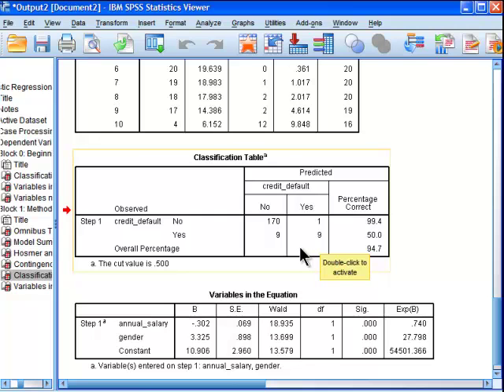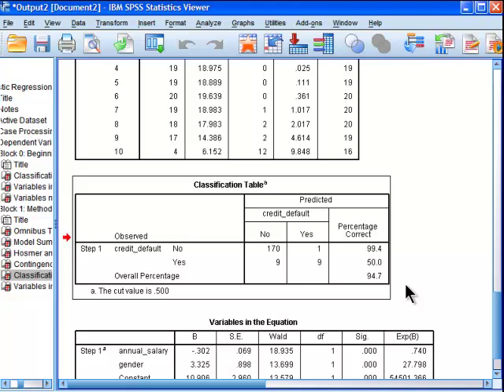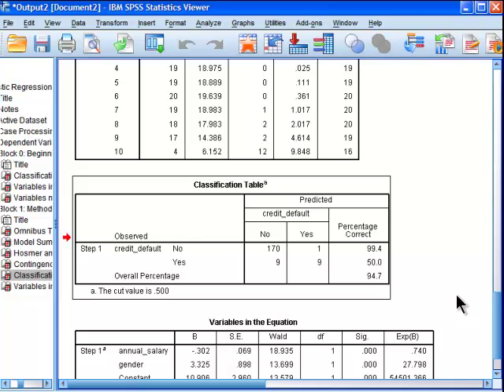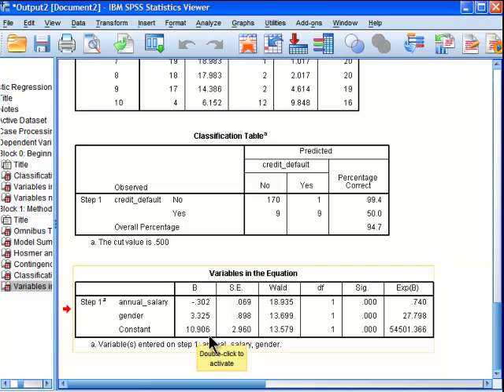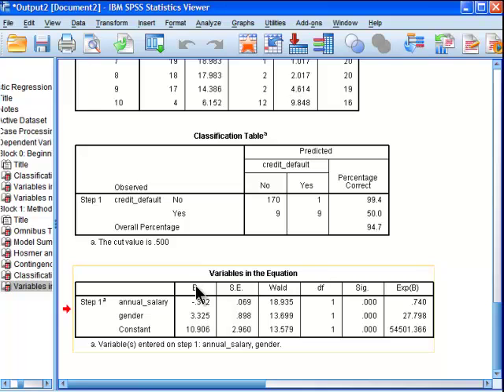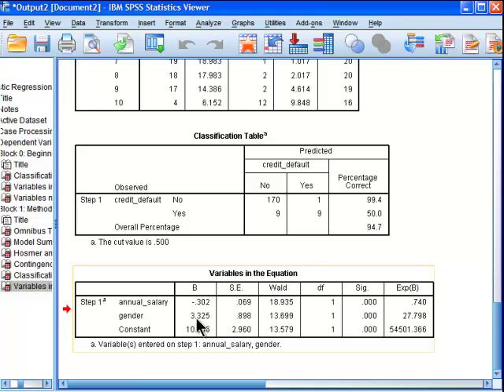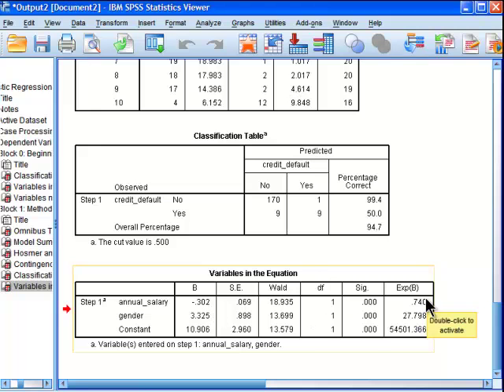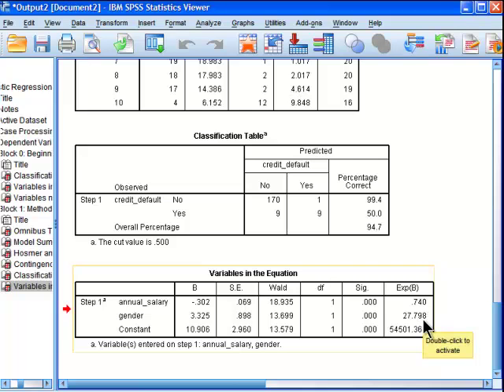Logistic Regression - SPSS (part 4)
I demonstrate how to perform a binary (a.k.a., binomial) logistic regression. The data were simulated to correspond to a "real-life" case where an attempt is made to build a model to predict the probability that a person would default on a loan, using annual salary and gender as predictors.